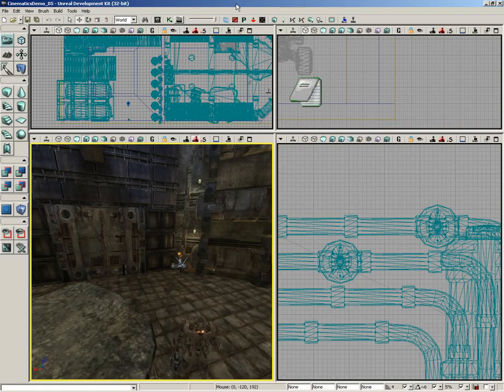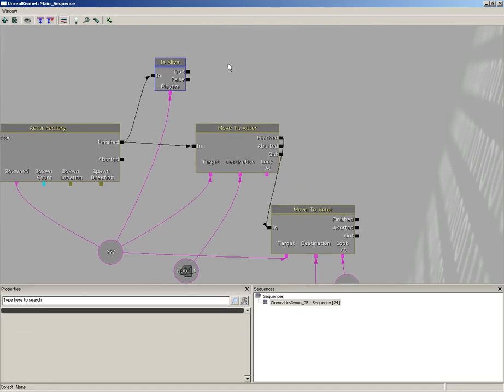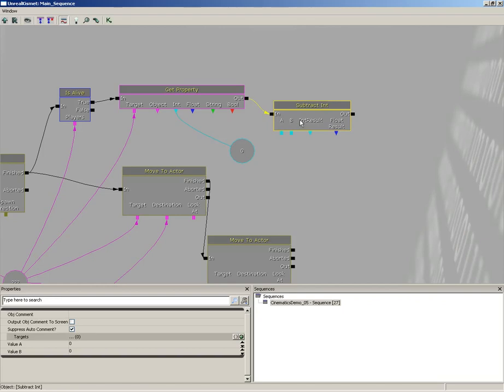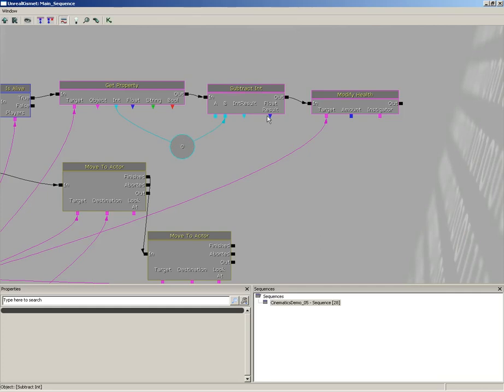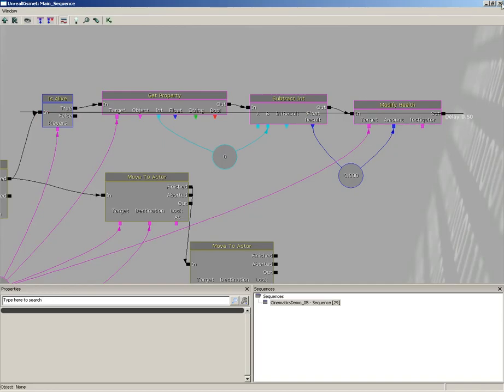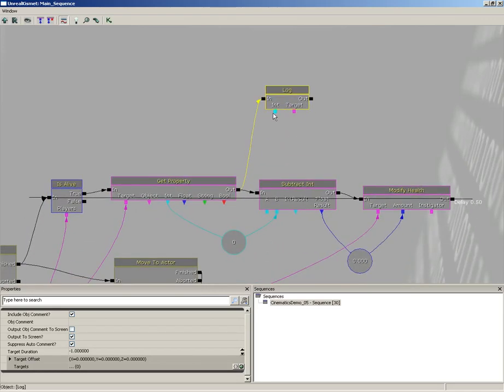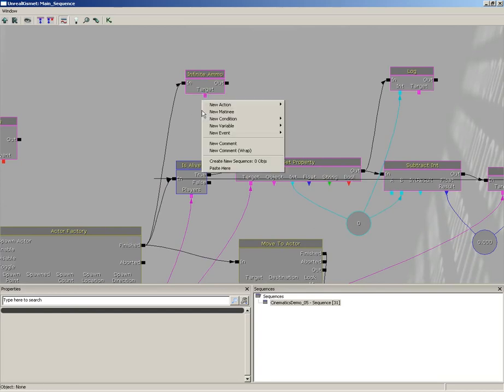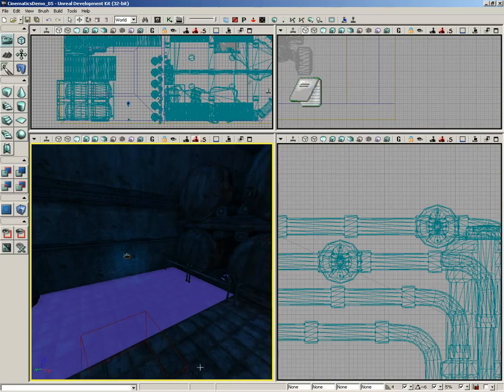UDK Tutorial Part 138: Cinematics- Health System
Right now our bot dies far too easily, such to the point of being an anticlimax. In this video, we add health to the robot over time, making him difficult to destroy.